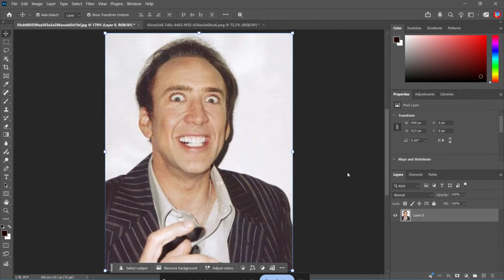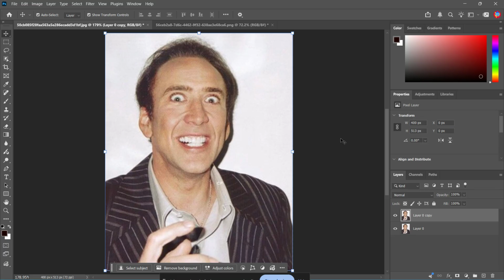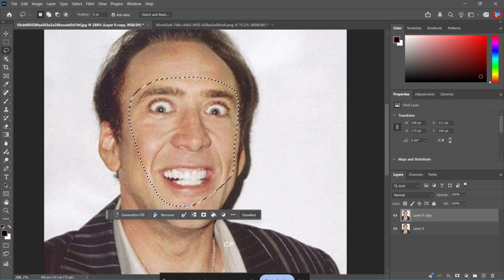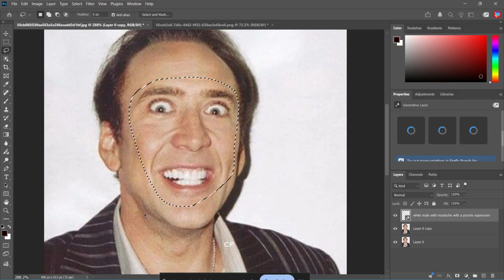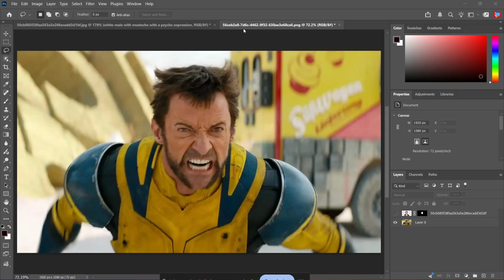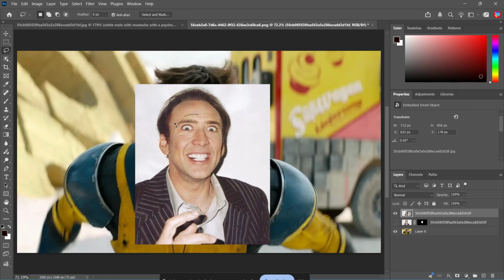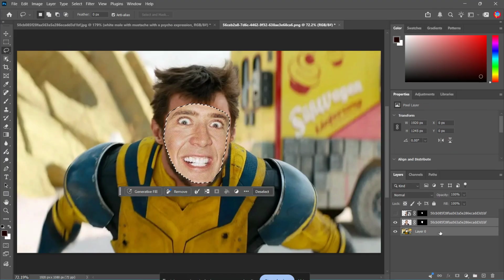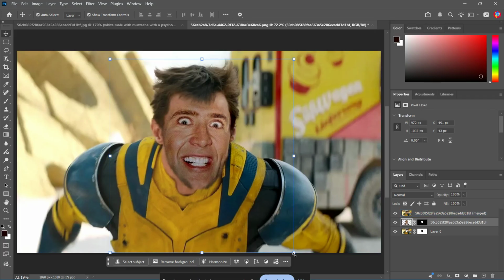How To Easily Face Change Or Face Swap Photoshop (Easy Guide)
Learn how to easily face change or face swap in Photoshop with a fast generative method and a classic manual blending technique. This tutorial is perfect for beginners who want natural-looking results with simple, step-by-step instructions.

🕚Timestamps:
0:00 Intro
0:22 Duplicate The Background Layer
0:43 Make A Loose Selection Around The Face
1:15 Use Generative Fill With A Face Prompt
1:56 Review And Choose The Best Variation
2:20 Swap In A Specific Face From Another Photo
3:06 Use Auto-Blend Layers For Seamless Results
3:34 Outro

✍️What You'll Learn In This Video:
• How To Face Swap In Photoshop With Generative Fill
• How To Select And Replace A Face Correctly
• How To Use Layer Duplication For Non-Destructive Editing
• How To Blend Skin Tones Using Auto-Blend Layers
• How To Insert A Specific Face From Another Photo
• How To Improve Face Swap Realism With Proper Alignment
• How To Use Layer Masks For Clean Photoshop Edits
• How To Create Natural-Looking Photoshop Face Changes

💡Pro Tips:
• Leave the hair and ears out of the selection for a more natural blend.
• Match the face angle and lighting as closely as possible.
• Try a few different prompts to improve the generative results.
• Use lower opacity when aligning a new face layer.
• Auto-Blend Layers can help smooth harsh transitions between images.